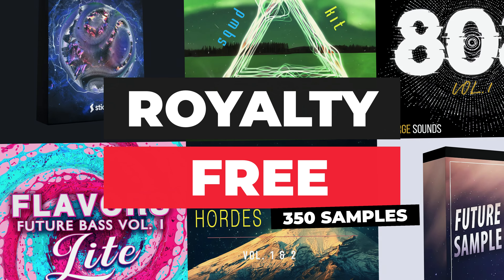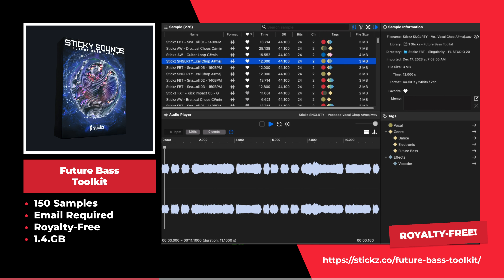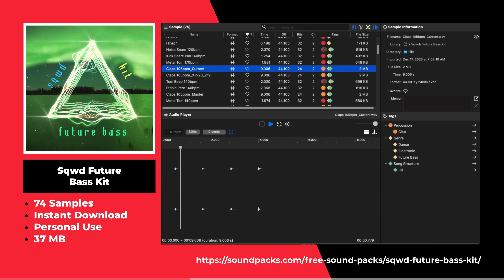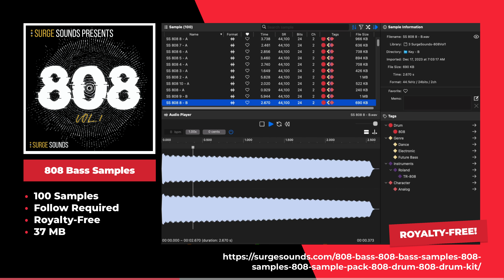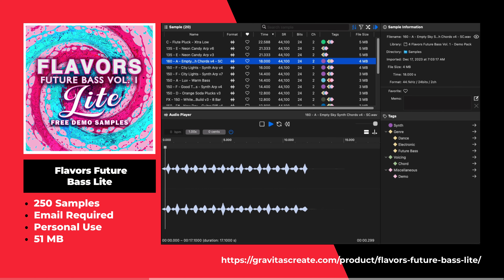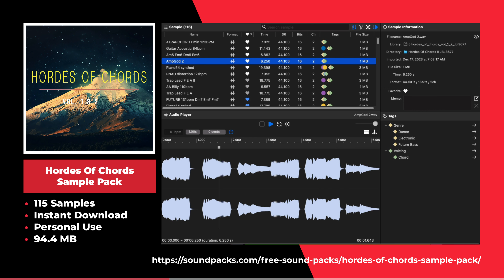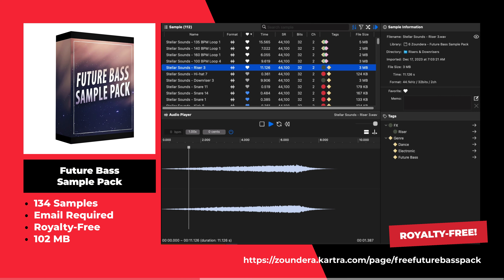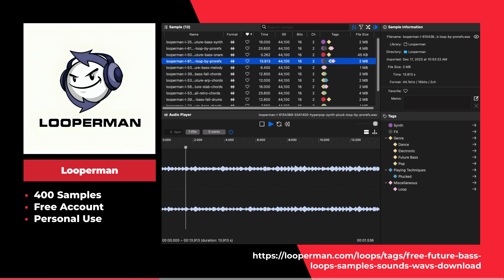1,000 Free Future Bass Samples [1GB] Future Bass Sample Packs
The best free future bass samples to download over 1,000 free future bass samples. All of these future bass sample packs have been downloaded and tested.

🎹 My Gear:
MIDI Controller ➡︎
Stream Deck XL ➡︎
MX Keys ➡︎

⏰ Time Code
00:00 Best Free Future Bass Samples
00:28 Future Bass Toolkit by Stickz
01:17 Sqwd Future Bass Kit by Sound Packs
02:07 808 Bass Samples by Surgesounds
02:57 Flavors Future Bass Lite by Gravitas Create
03:46 Hordes Of Chords Sample Pack by Sound Packs
04:37 Future Bass Sample Pack by Zoundera
05:27 Looperman Free Future Bass Samples